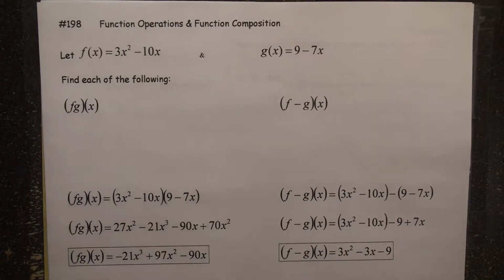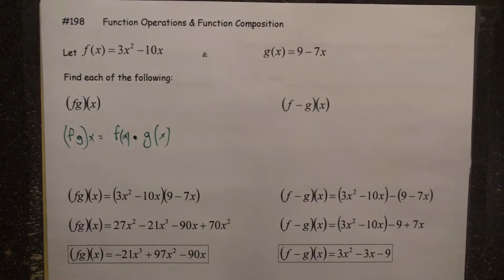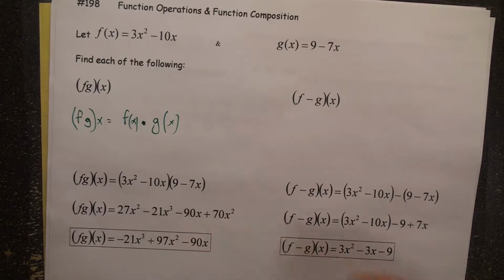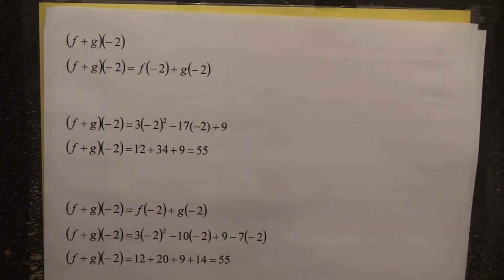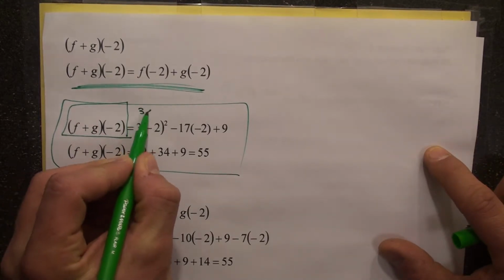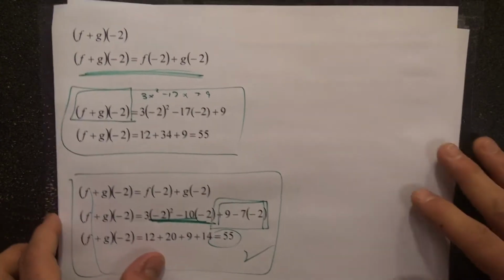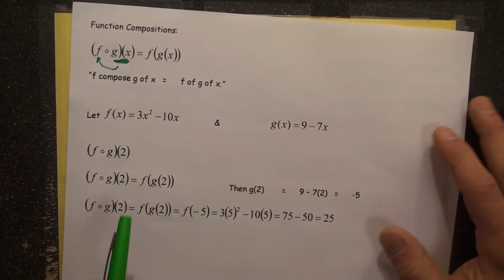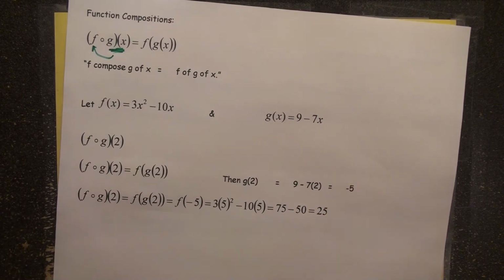#198 Function Operations & Function Compositions